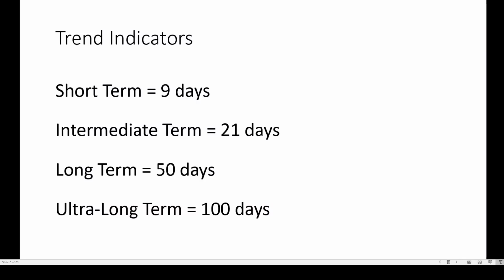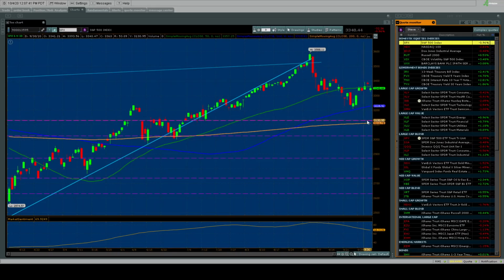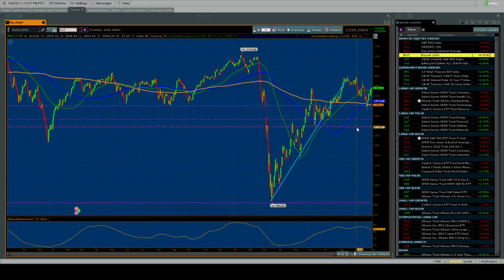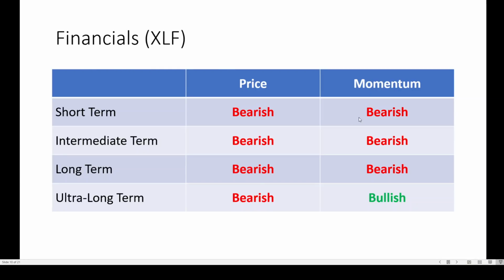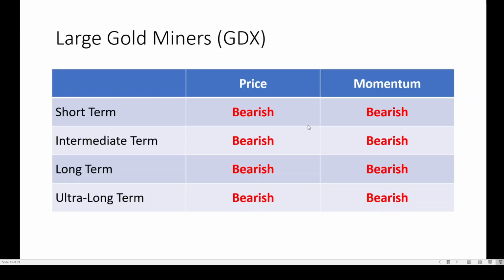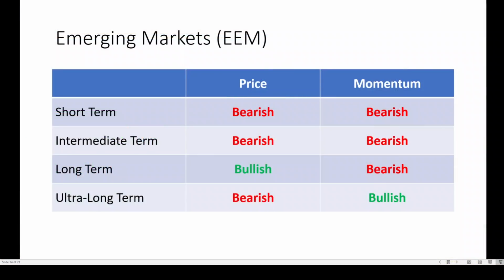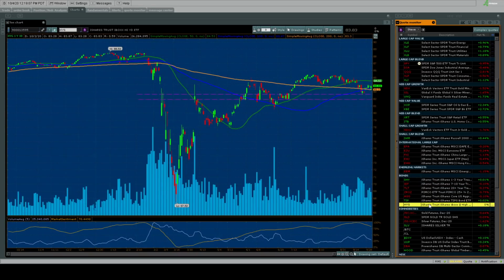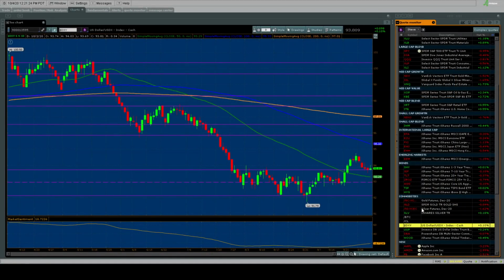Sunday Night Charts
Sunday Night Charts wHere we look at short- and intermediate-term indicators to determine if the charts are bullish or bearish across the board equity and bond market to help prepare you for the trading week ahead.

Nasdaq-100 (NDX)
Russell 2000 (RUT)
Energy (XLE)
Financials (XLF)
Utilities (XLU)
Industrials (XLI)

Bitcoin Futures (/BTC)